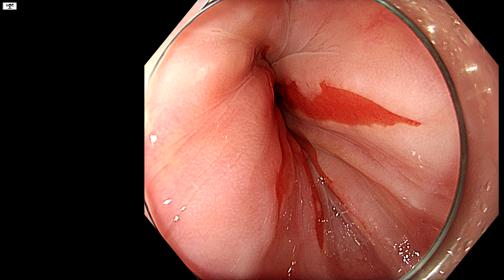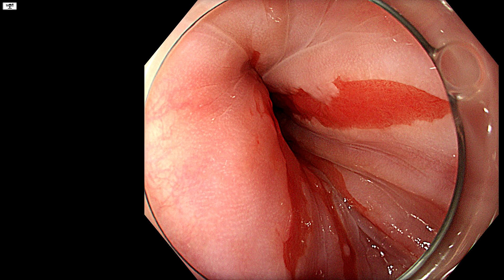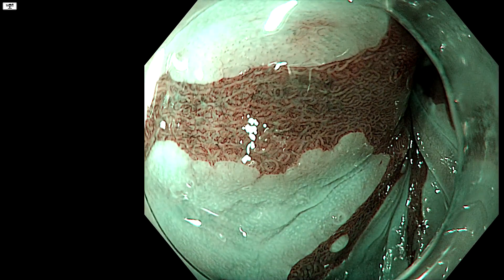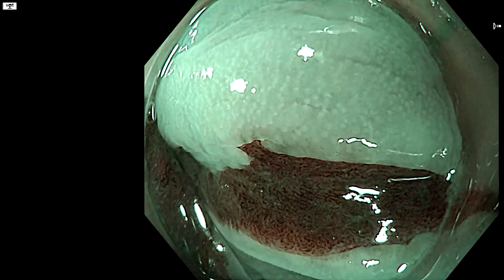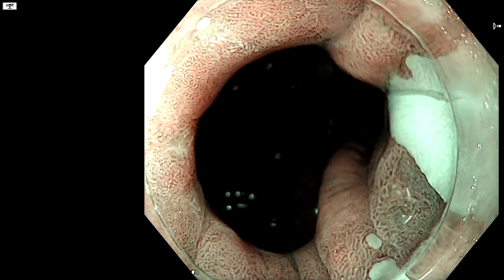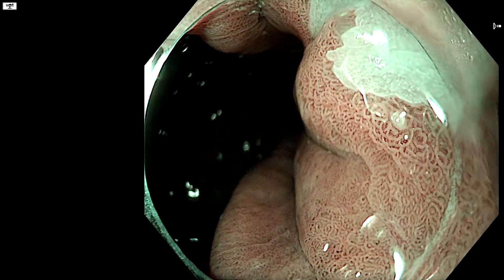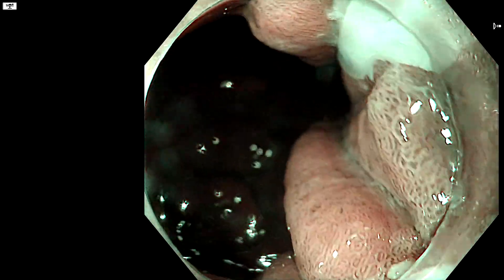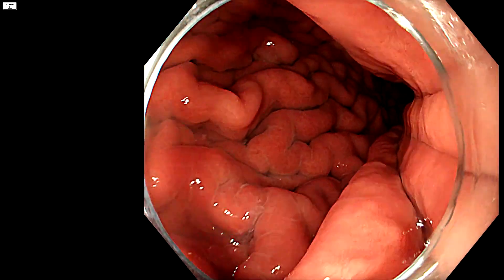How to image Barrett's Oesophagus endoscopically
This video shows how to image Barrett's Oesophagus using a cap with an endoscope.  The endosdcope used is the EZ-1500 gastroscope from Olympus EMEA.  The video demonstrates a structured approach to the detection of dysplasia within this short segment Barrett's.